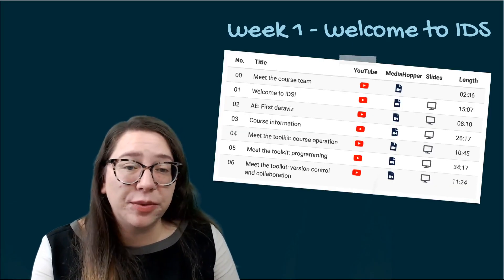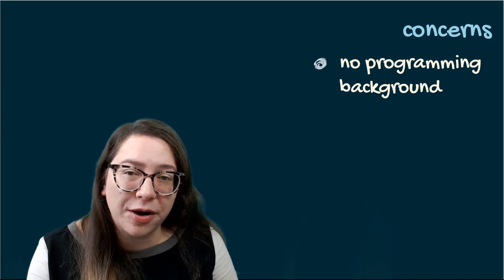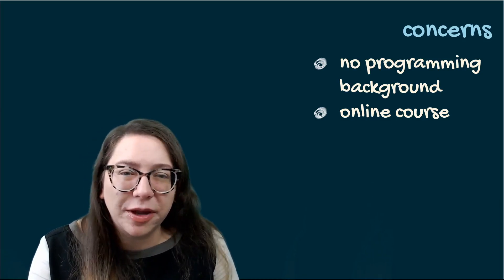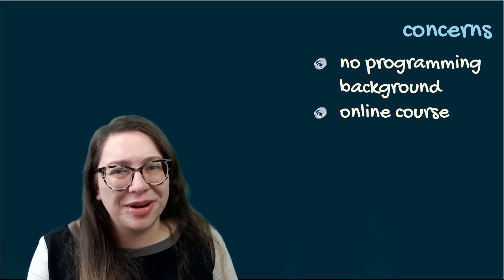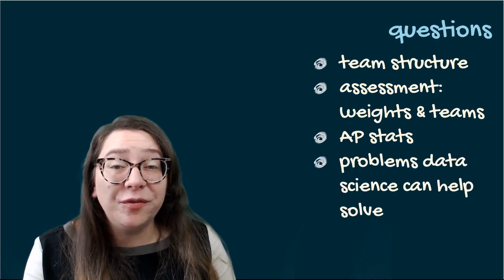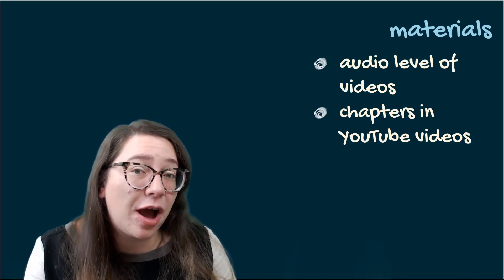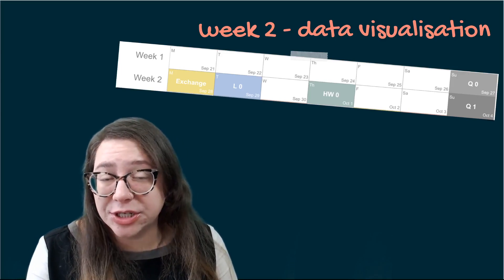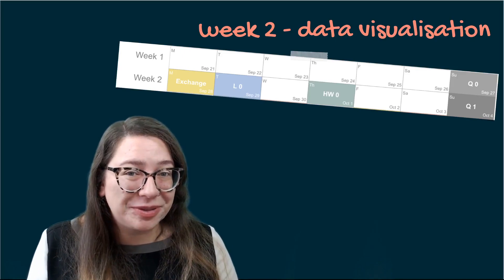IDS - Week 02 - 01 - KUWIDS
Keeping up with IDS - Week 2